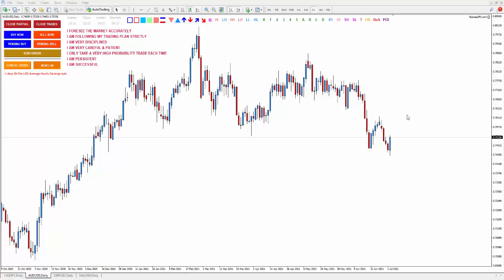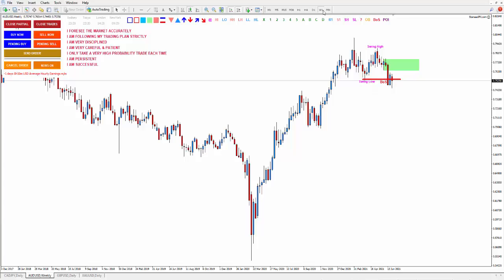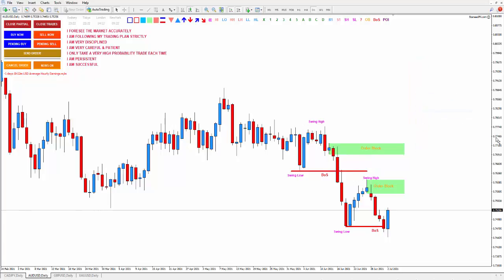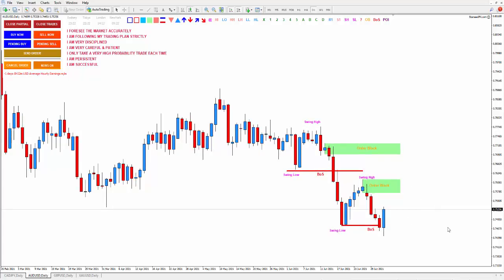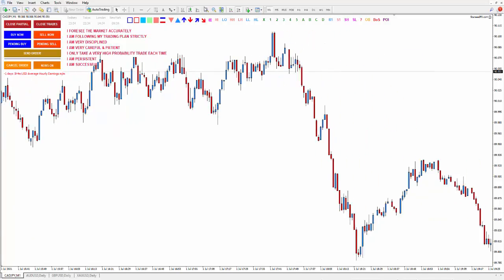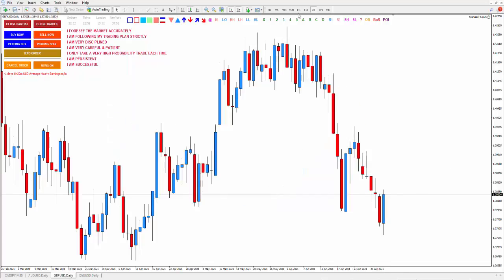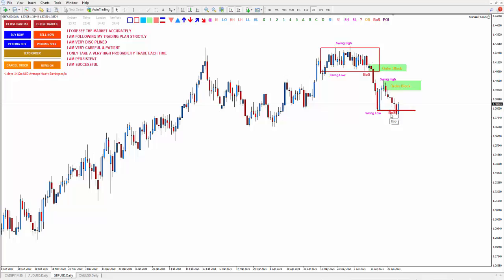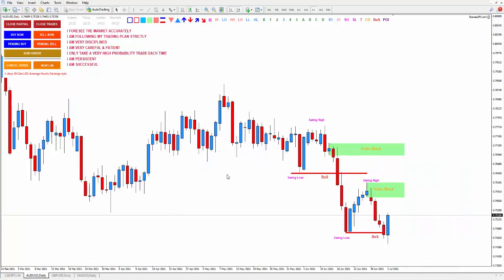Unlock Profits: Secret Order Block Trading & Market Bias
Want to unlock profits in trading? Learn about order block trading and market bias in this video. Understand the secrets to successful trading.